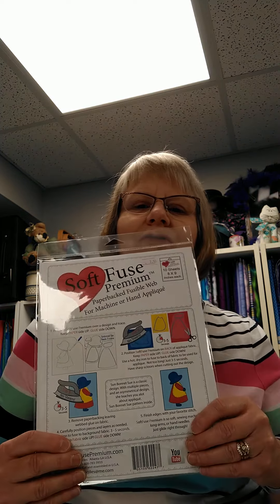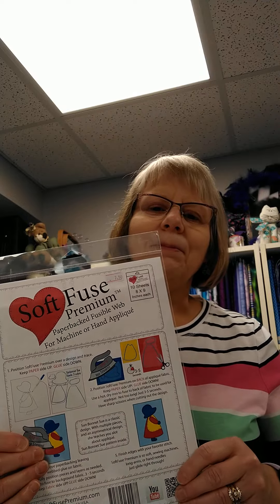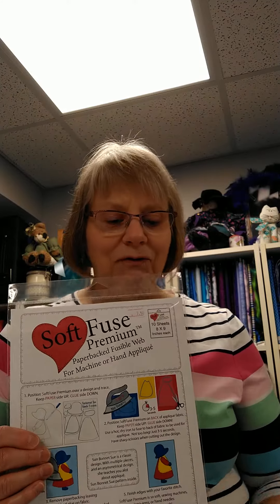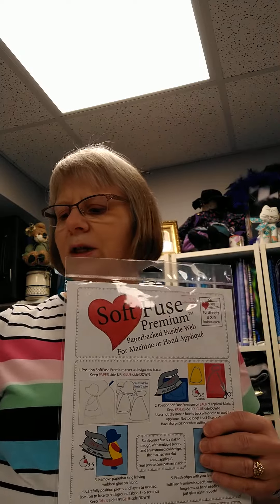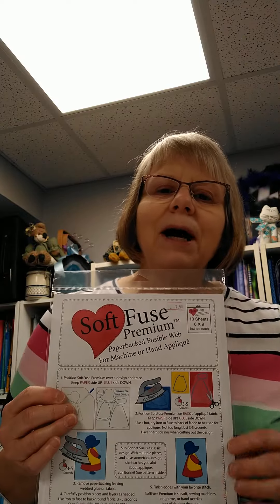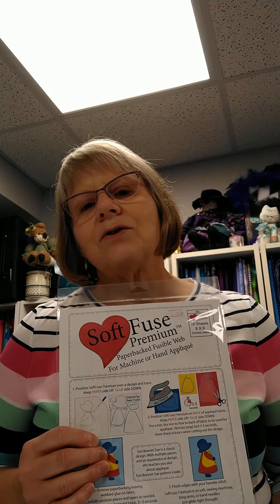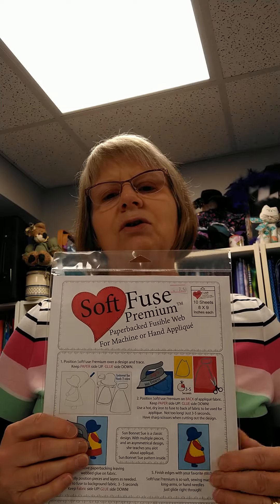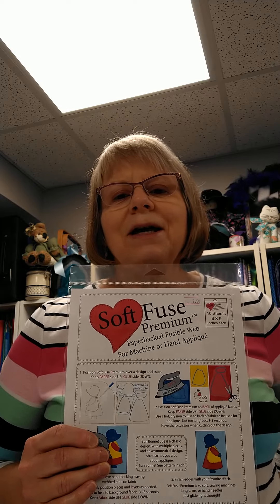LT tool Tuesday